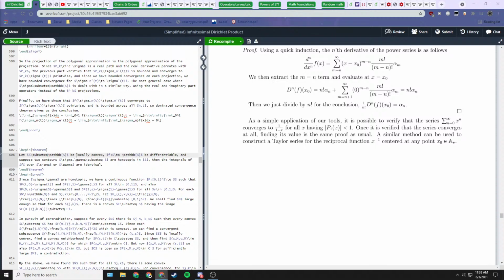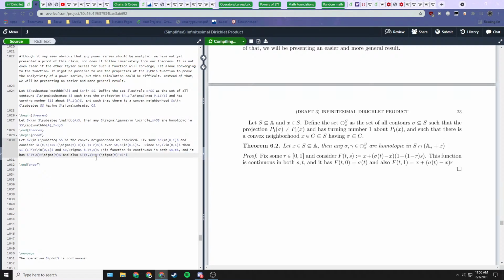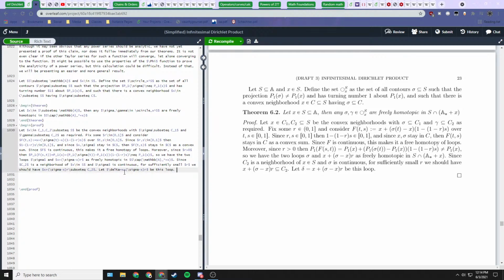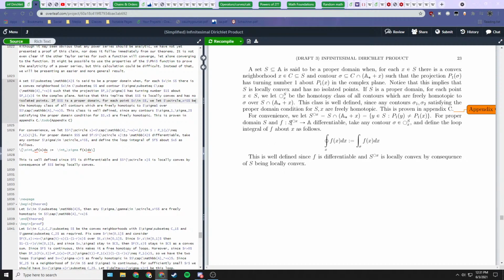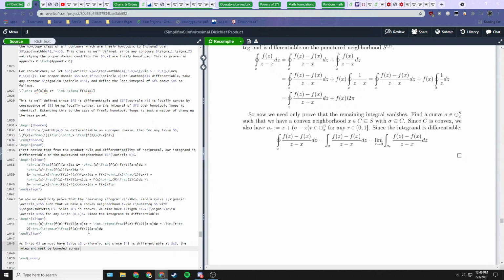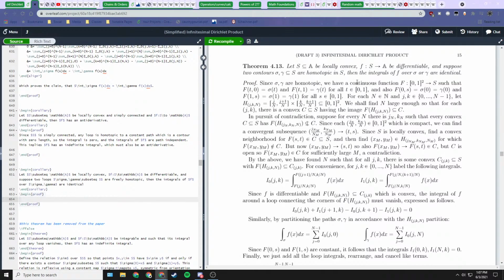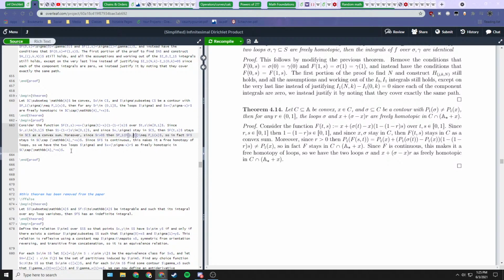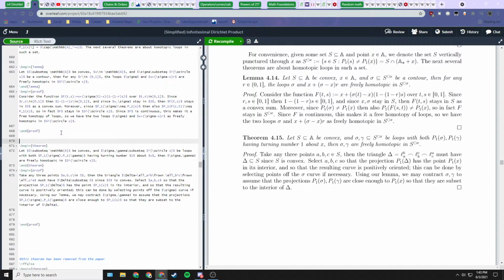Math Research: Writing the final draft of The Infinitesimal Calculus of Dirichlet Product - Day 8